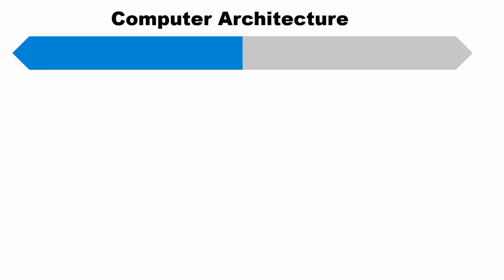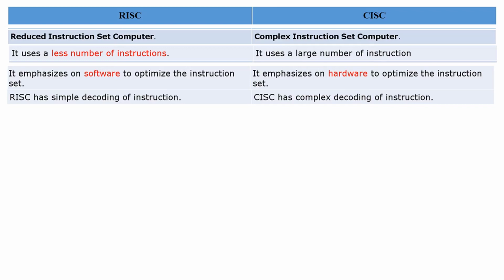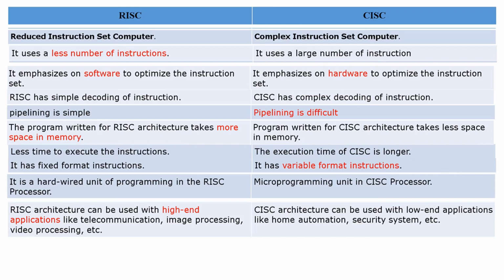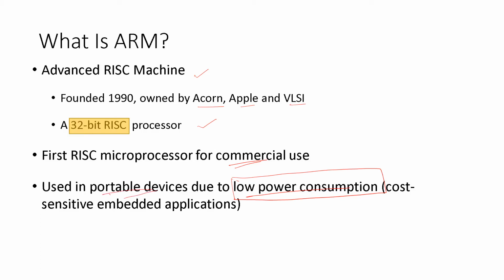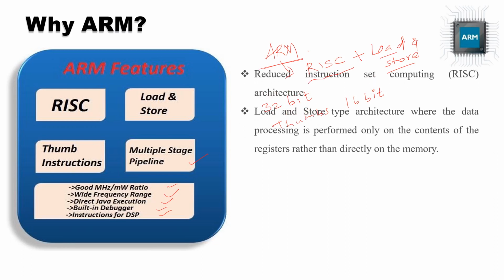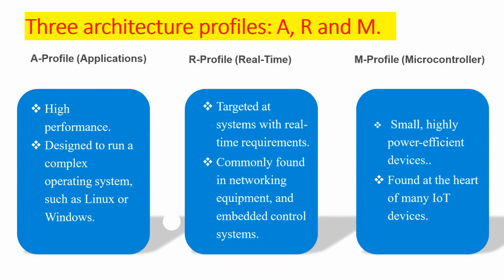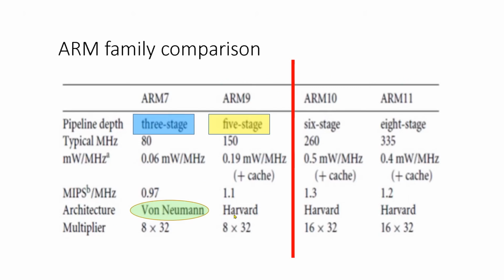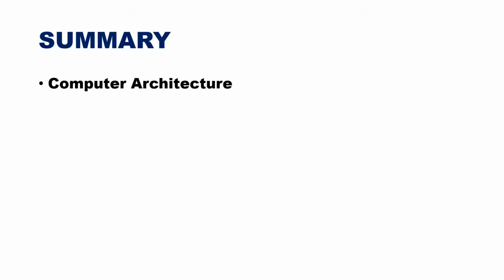EC8791 Embedded and Real Time Systems - Unit 2-Introduction